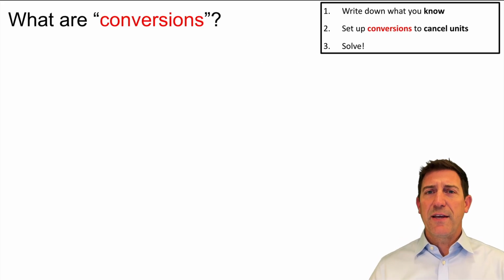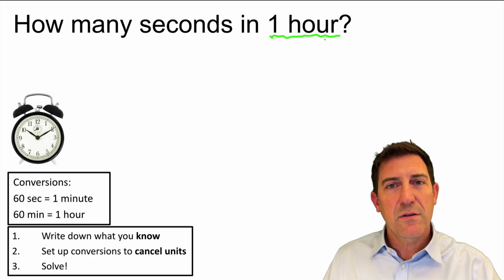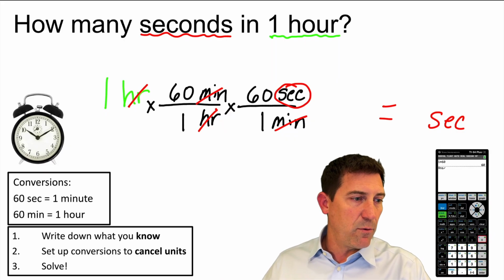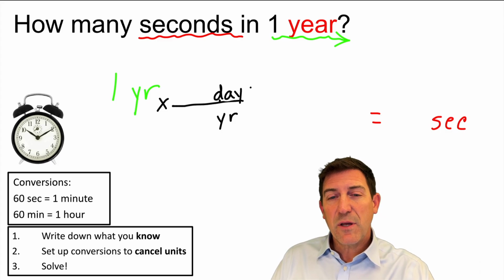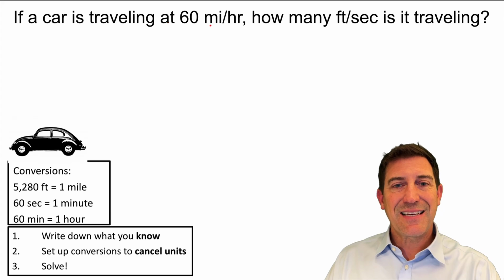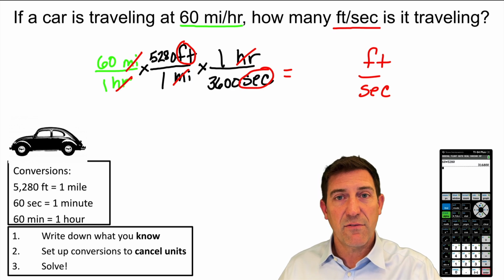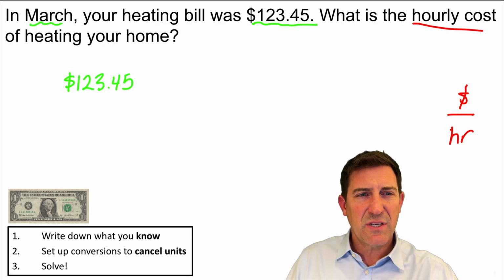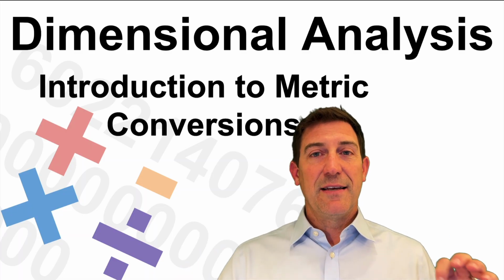Dimensional Analysis - How to Convert Units in Science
Craig Beals explains the most important math tool when learning chemistry - Dimensional Analysis. Dimensional Analysis is the process of converting units and in chemistry that includes being able to do mole conversions and stoichiometry, all skills that will eventually be covered - but, before we can do complex chemistry equations and reactions, we must first learn how to do Dimensional Analysis. This is the first video of several that teach the process of converting units.